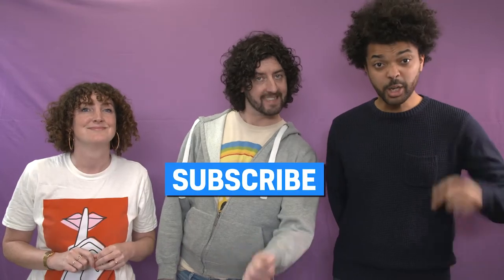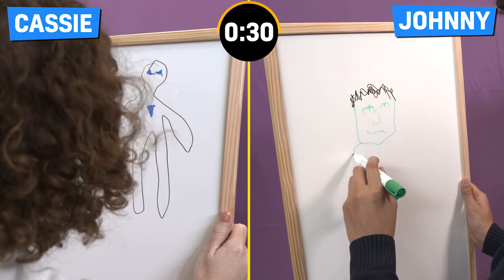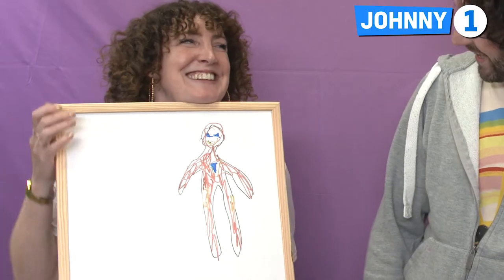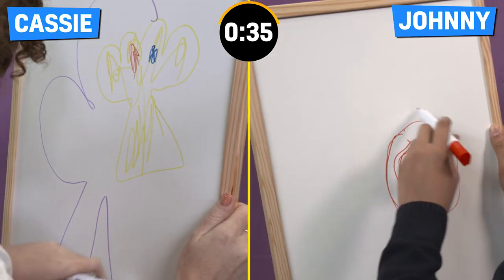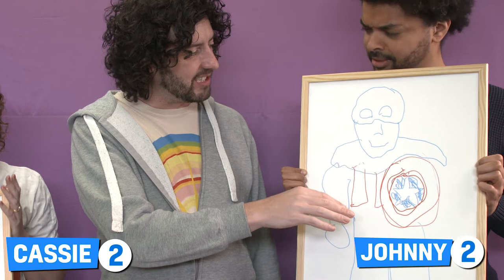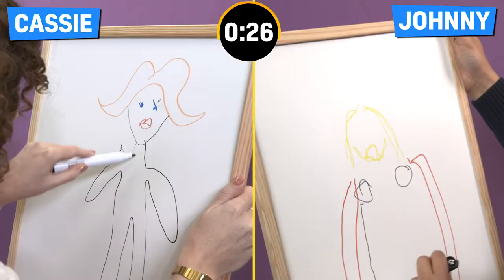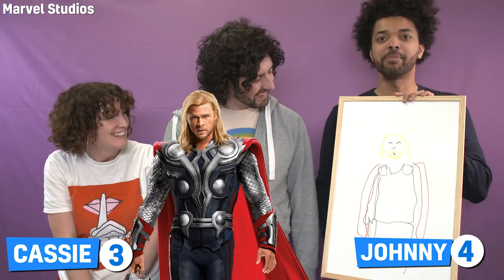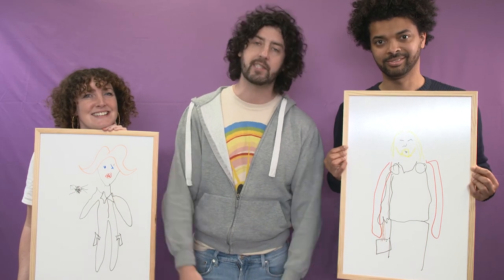Wrong Hand Challenge | Draw Avengers Characters Left Handed!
How well can Johnny and Cassie draw characters from the Avengers with their weaker hand?

They have 3 x 1 minute rounds to draw 3 Avengers characters each.

Matt, the judge, will award 1 point for every character he correctly guesses, and 1 bonus point per round for the drawing he likes the best!

The player with the most points at the end of three rounds wins the contest!

Welcome to BEANO XL!

Hang out with our squad and enjoy funny sketches, quizzes, challenges, hacks, makes and loads more. We always have new guests in our videos, so keep an eye out for your favourite YouTube creator!